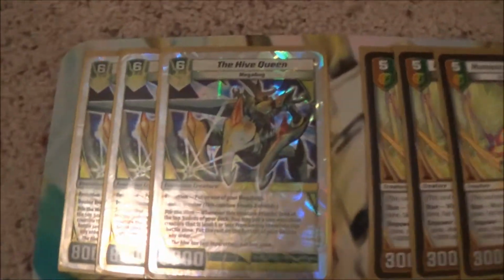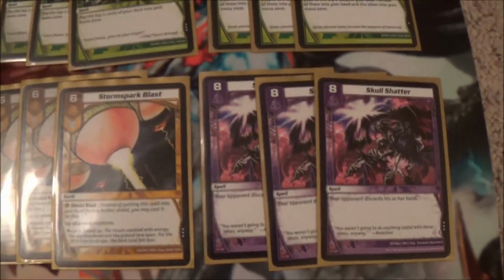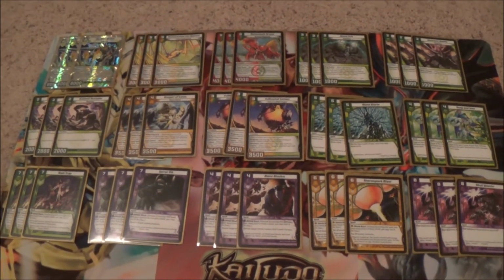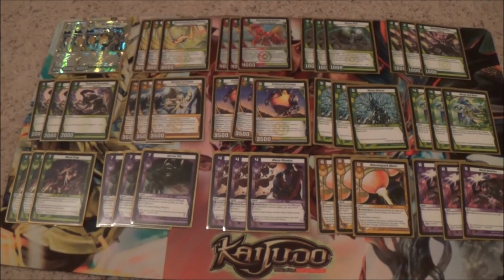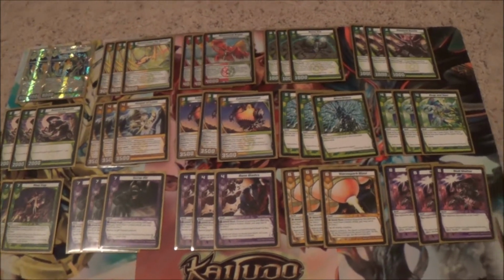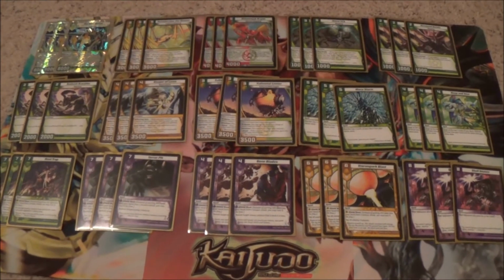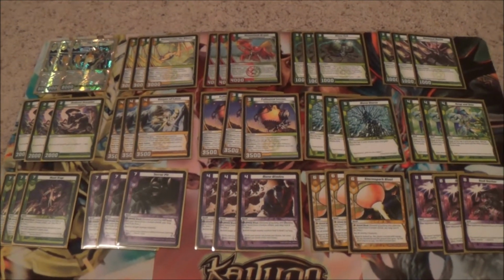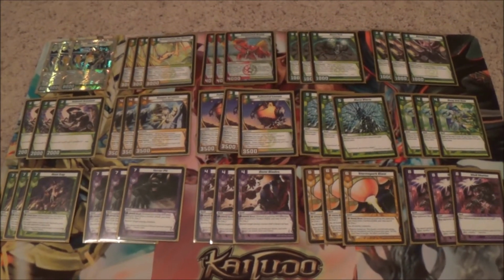Kaijudo - Megabug Hive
This deck is a bit better than the FN one I made before, and has better matchups.

my list:
3x The Hive Queen
3x Mana Tick
3x Manapod Beetle
3x Ambush Scorpion
3x Root Trap
3x Mana Storm
3x Reap and Sow

3x Steamtank Kryon

3x Homonculon the Blaster
3x Fullmetal Lemon

3x Keeper of Laws
3x Stormspark Blast

3x Skull Shatter
3x Terror Pit
3x Bone Blades